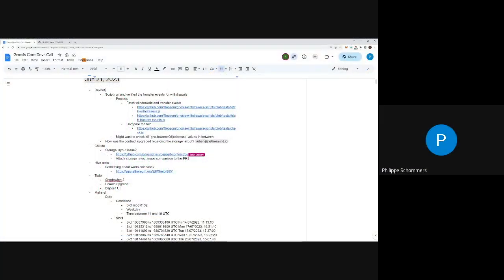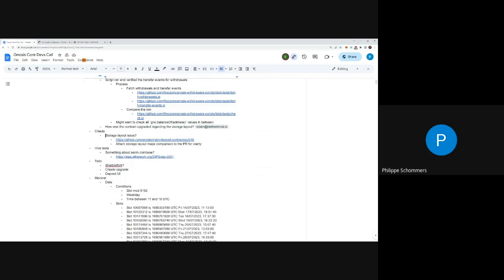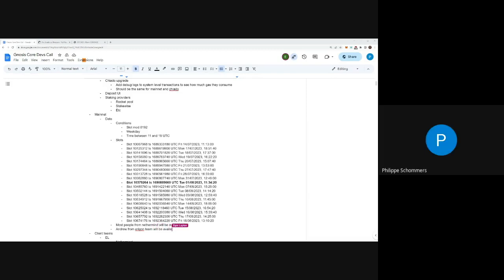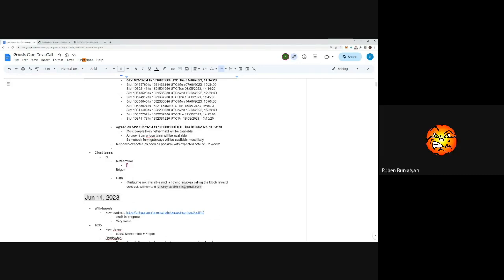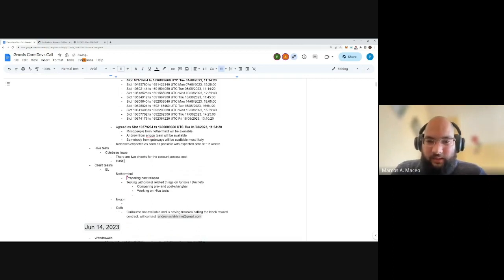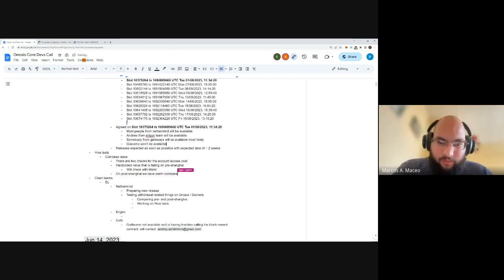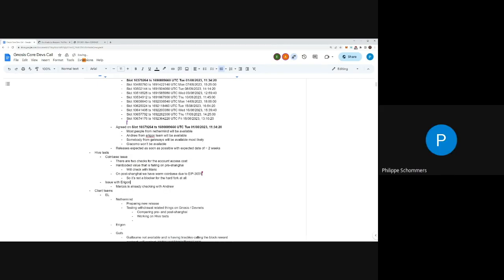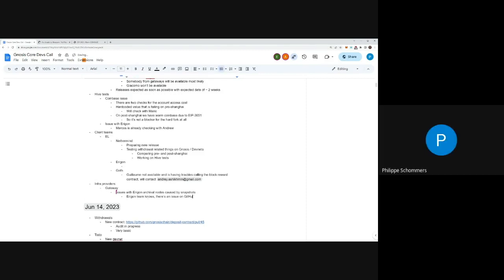Gnosis Core Devs Call June 21, 2023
The Gnosis Chain core devs call takes place every Wednesday.

Participants: Erigon, Gateway, Nethermind, Geth, Gnosis DevOps, Gnosis Core Devs, Gnosis DevRels, Gnosis Comms team and the contributors.

See you on-chain,
Gnosis Chain Team